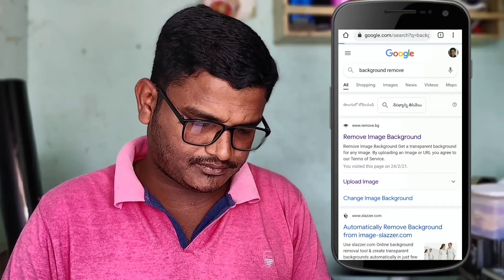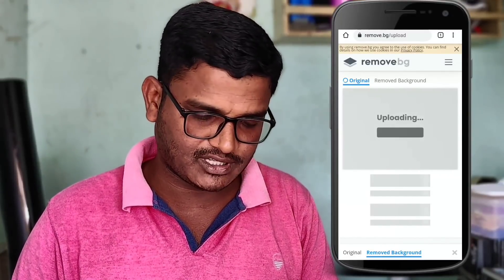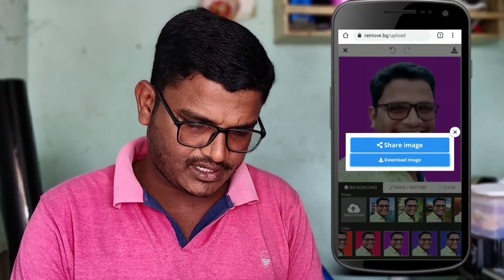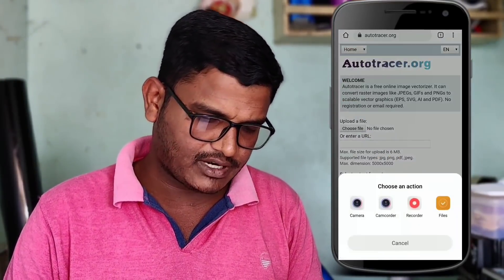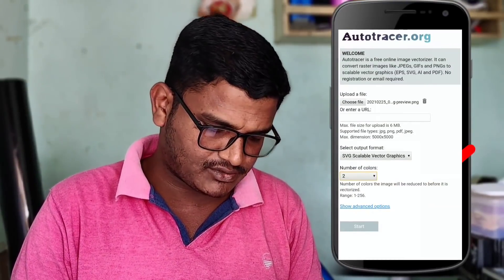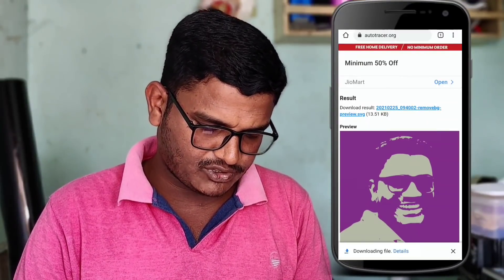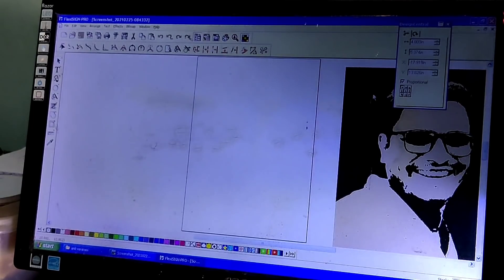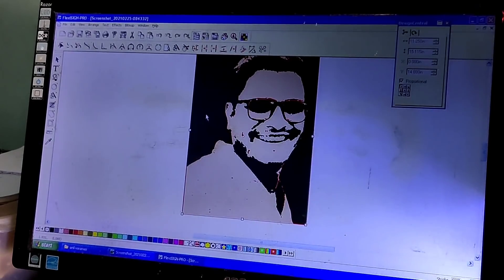మీకు నచ్చిన ఫోటోని మీ బైక్ పైన గానీ మొబైల్ పైన కాని స్టిక్కరింగ్ చేయించుకోండి ఇలా👍|SVG Stickering🏍🛵🚗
Nano energizer product కొనాలంటే:
Call to this Number: 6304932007
మీ సందేహాల కొరకు నాతో మాటిలాడాలి అంటే Call me4 app ద్వారా కాల్ చేయవచ్చు 👍

Best bike cover Raida:

for 150cc above Motul fully synthetic engine oil:

for all below 150cc Motul semi synthetic engine oil

3M Premium Liquid Wax

3M Perfect-it 1 Step Finish Compound:

My Vega flip up helmet:

For NRS2 TOP BOX and PANNIERS

Best mic :

Robustrion 40 in 1 Mounts, Straps & Accessories Kit for Action Camera:

Boya by MM1 mic
Gopro aamic adapter

ULANZI V2 Case for GoPro Action Camera:

pro biker gloves:
pro biker knee guard elbow guards:
Golden Riders Touring tank bag TRIANGULO 13:
mic for helmet cam